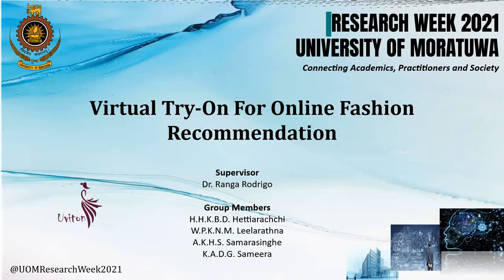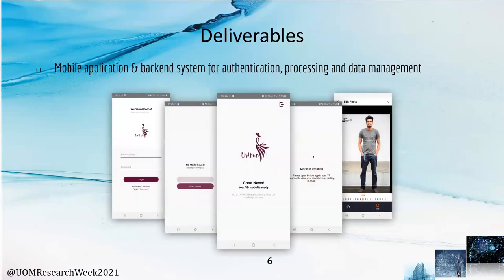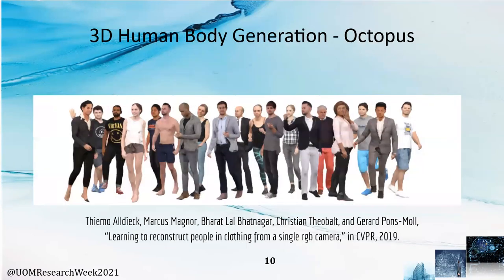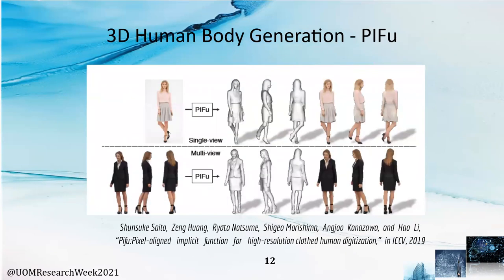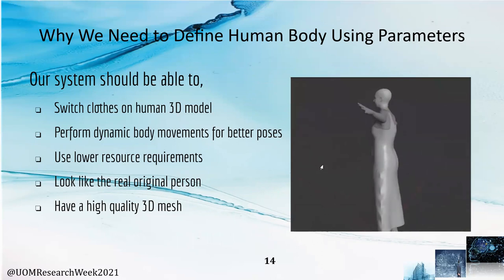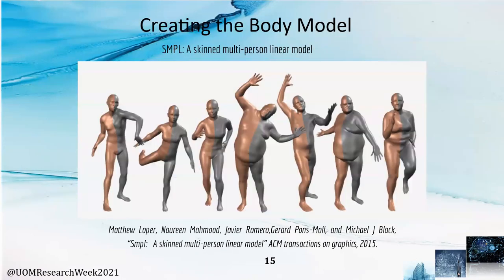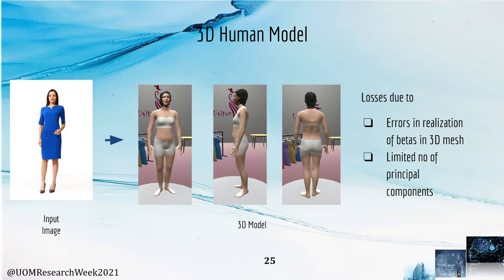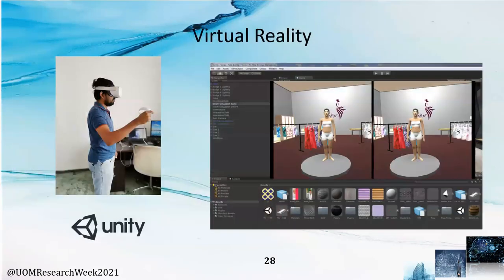Virtual try on for Online Fashion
(Hettiarachchi H. H. K. B. D., Leelarathne W. P. K. N. M.,  Samarasinghe A. K. H. S., Sameera K. A. D. G.)